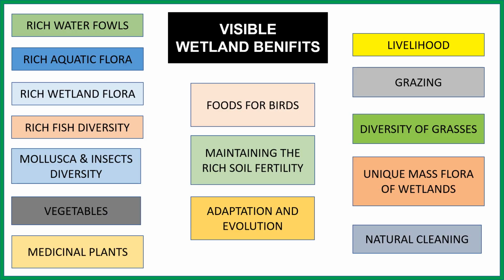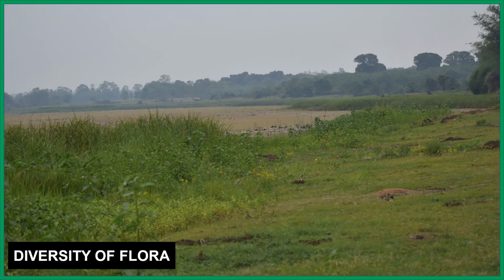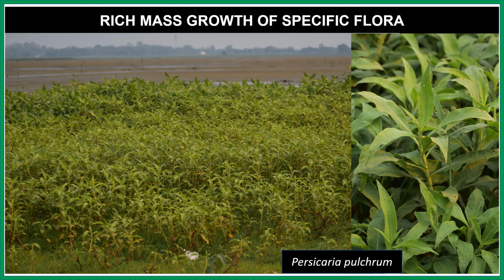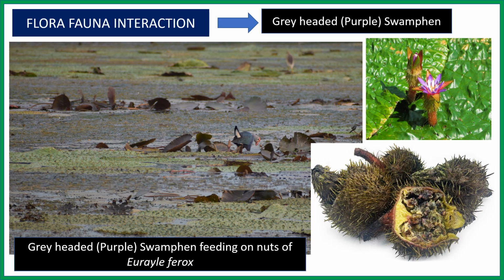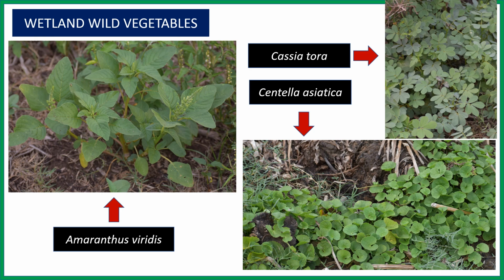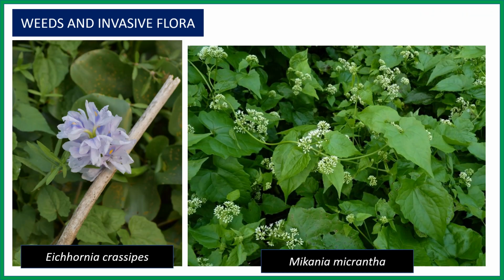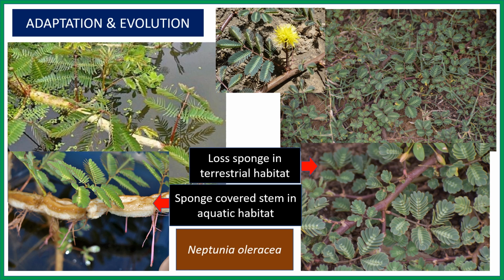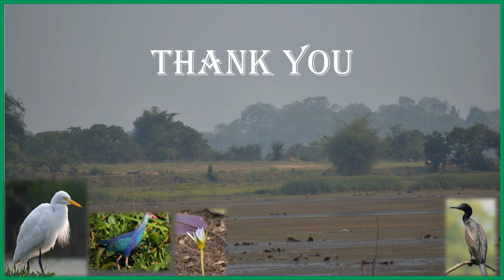Ansupa Lake, a case study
It is a 231-hectare  horseshoe-shaped fresh water  lake situated near  bank of the Mahanadi river in Cuttack district, Odisha, India. It is a fresh water lake situated amidst the Saranda Hills and acts as a shelter for the migratory birds. There are boating facilities for tourists. The lake has been designated as a protected Ramsar site since 2021. We visited and documenting here flora and avifauna.